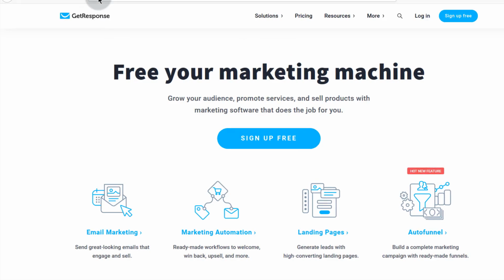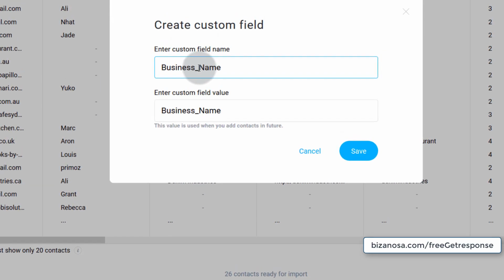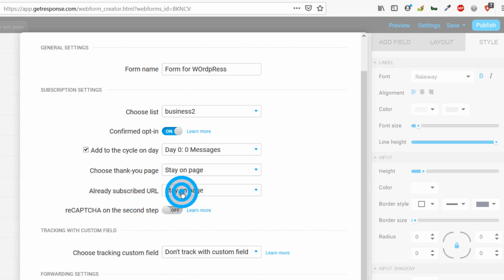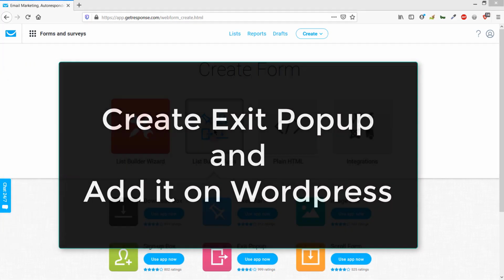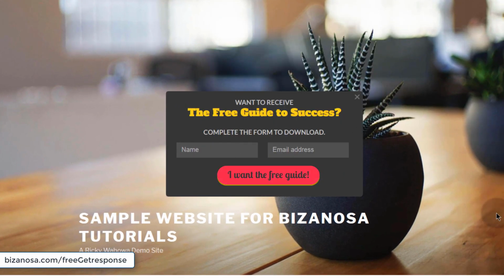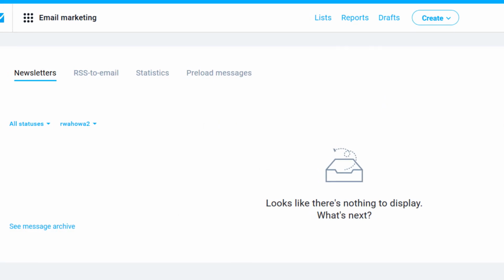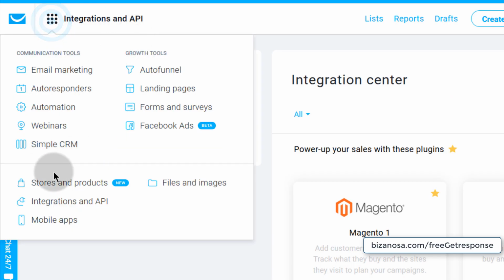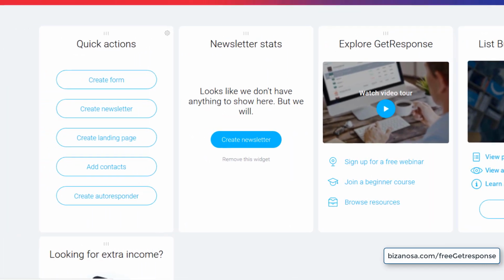FULL New Getresponse Tutorial for Beginners - Email Marketing Tutorial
This FREE Getresponse Tutorial is part of my Full Getresponse Tutorial which is also available on Udemy.

This free Getresponse Video tutorial will help you learn how to:

get started with Getresponse
create different types of signup forms
embed getresponse signup forms
send getresponse email Campaigns / newsletters
Integrate getresponse with WordPress

Hi and welcome to this get response
tutorial for beginners. In
tutorial you're going to learn how to
use getresponse for your email
marketing and marketing automation
features that are available in getresponse.

So maybe you've just created a
new getresponse account and
you just feel inundated with all these
features, you don't know where to start,
you don't know what to do and you may
feel discouraged . Don't feel like
that because by the end of this tutorial you're going to learn how you can use
these features and you're going to seehow you can utilize each of them in your
email marketing agenda.

The first thing we'll do will be to create a new account
if you don't have an account . If you already have an account go ahead and log
into your account. Just click there to
login .
If you don't have an account you
will need to sign up and that's what I'll do in the next video. I'm going to
sign up .
So what you need to know is that ,by the end of this tutorial you're going
to know how you can work with these marketing features and you will be able
to utilize them in your marketing tasks while using get response .

 so I will see you then .

Welcome to this get response tutorial
This tutorial is part of the full getresponse tutorial which is here on udemy
as well.

In this full tutorial you're going to
learn so much more than what is in this free get response tutorial so just go
through the curriculum and you're going to see all the things you're going to
learn in the full getresponse tutorial.

There is so much more that you learn
here so much more .Once you watch this free get response tutorial feel free to
join the full geresponse tutorial which is also available right here on
udemy and if you have any questions feel free to let me know and I will be there
to assist you.

So let's get started right away and start watching the free get
response tutorial and once you're done with this you can go ahead and join the
full get response tutorial which is here on udemy .

link that is I will send you all these video files in one
zip file in a compressed folder and you
can watch them offline. That is if you
all these video files in one zip file

So if you sign up on getresponse using my
video files in one zip file in a compressed folder and you can watch them
offline that is if you sign up using my\
the link to download all these video
files in one zip file

In this video let's do an overview of the get response\
dashboard so once you log in and you
create your account this is where you're
going to end up you may not know what to
do so in this video let's have a brief
overview of the get response
dashboard , but before we do that let's
look at the current pricing because
you're going to see that you can upgrade
your account and the pricing options
that you have are these.

Just go to getresponse and you can click on
pricing and you will see the pricing options that you have here and all the
features that each of them come with . So if you look here you'll see that you
have quick links that you can use to ceate a form create newsletters and
landing pages and so much more and if
you want to add anything here you can
just click there and you can add there
can be a maximum of five. so if you don't
want any you can remove maybe create a form and add a different one and then

You can get help with
get response . you can click here to sign
up for the free webinar that will show
you how to use some various features and
you can join a beginner course .